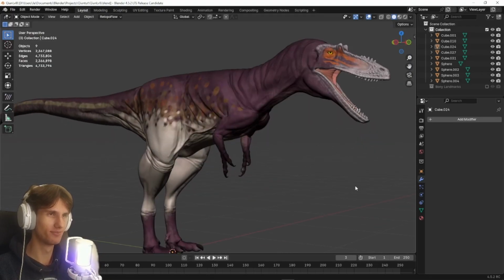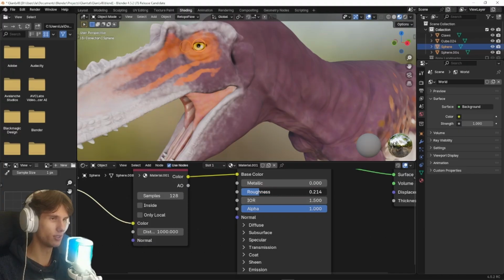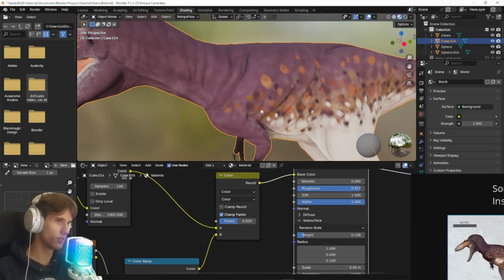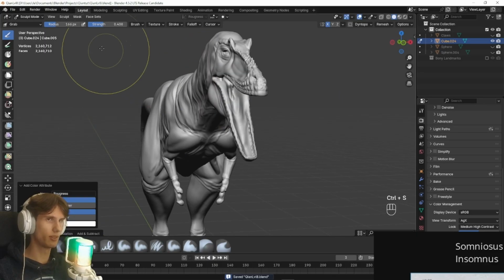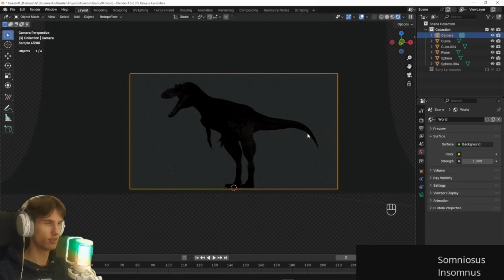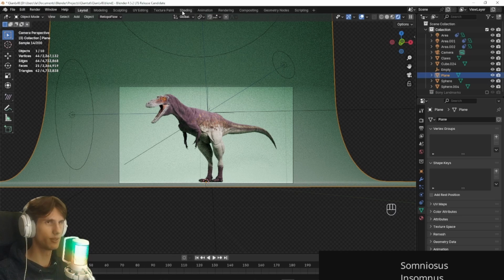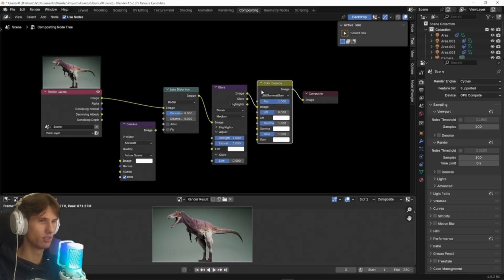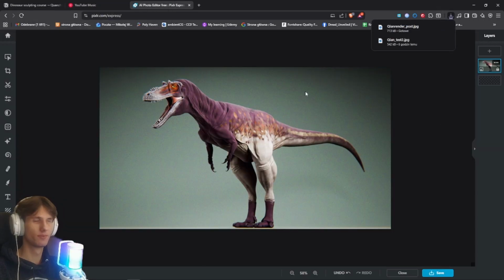Noob's Guide to Sculpting Dinosaurs in Blender - Level 8 - Rendering and Compositing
The last episode of the Free Course, this is where we make the final tweaks and present the model. I also question if I should make it free!
Timestamps
00:00 Shader setup and rendering settings
14:57 Scene setup
24:07 Compositing